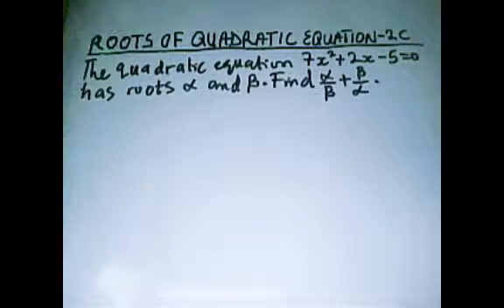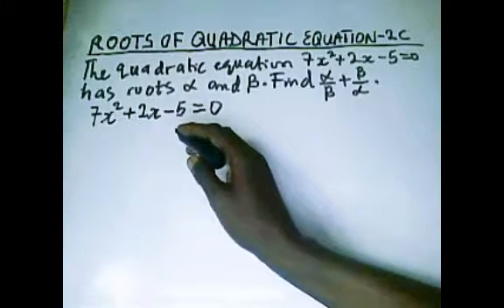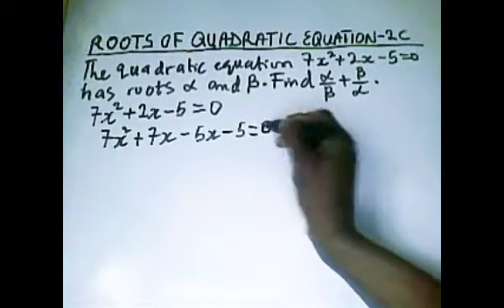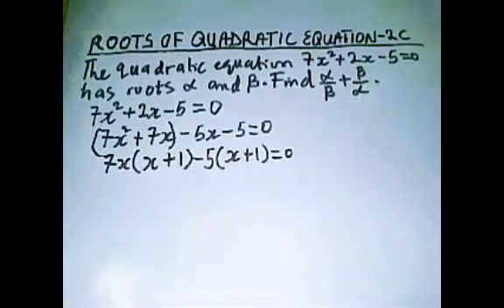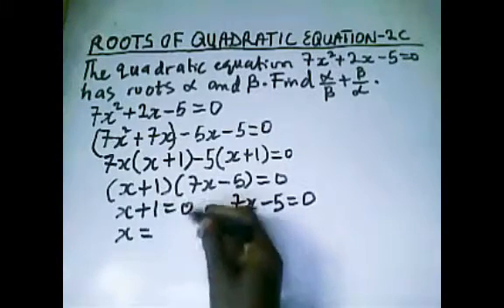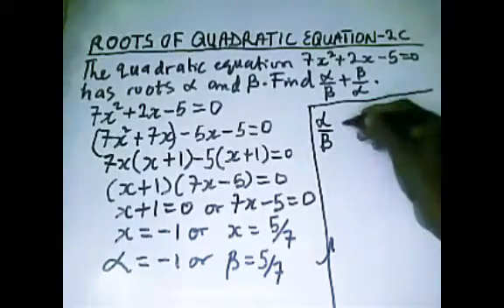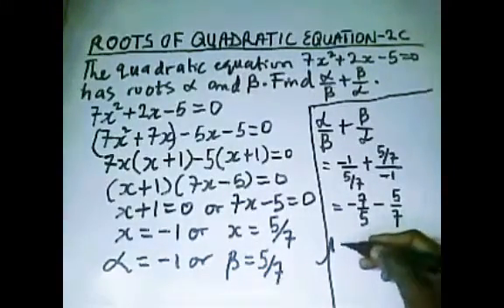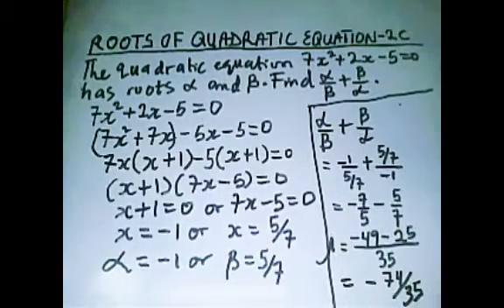Roots of quadratic equation 2c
In this video you will learn how to use the roots of quadratic equation to solve simple fraction. Hope you enjoy watching it.